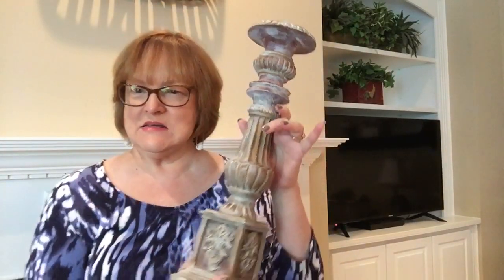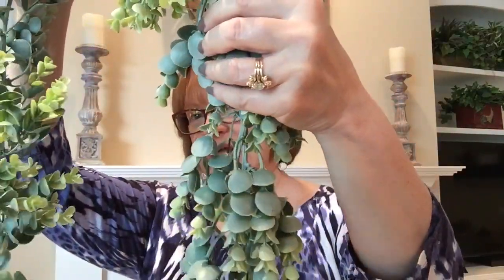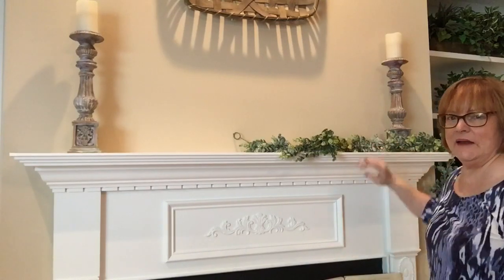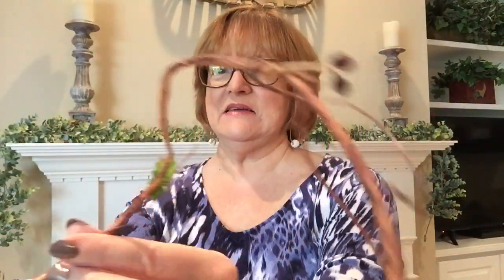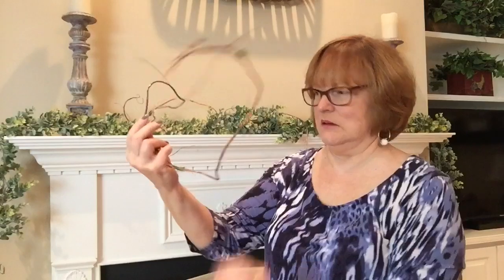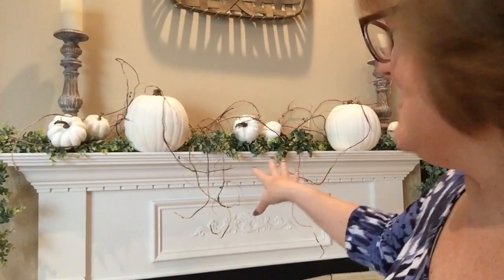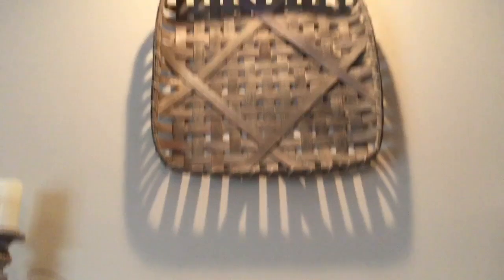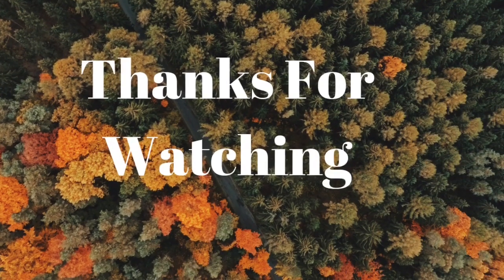DECORATE WITH ME | Fall Mantel | Farmhouse | Shabby Chic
Hello Friends, Today I am decorating my FALL MANTEL. If you like Farmhouse / Shabby Chic you will like the look I am going for! I hope you will join me.